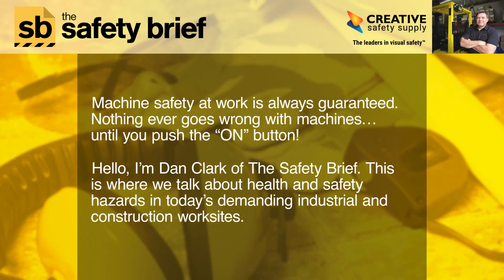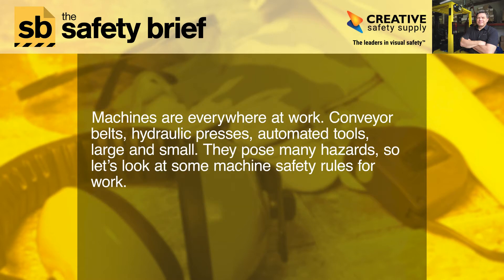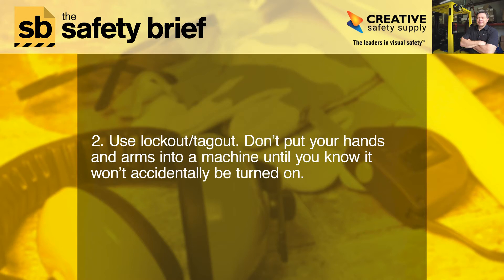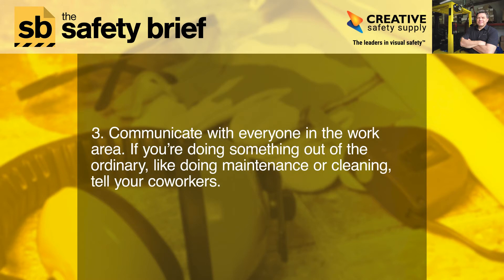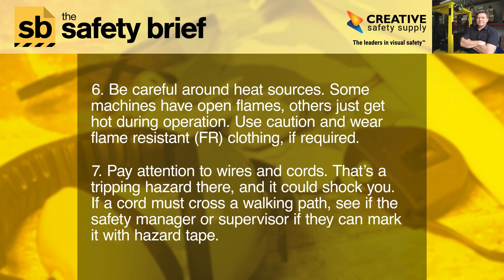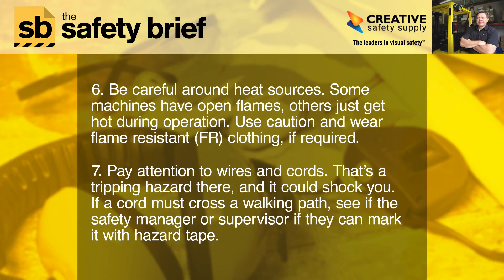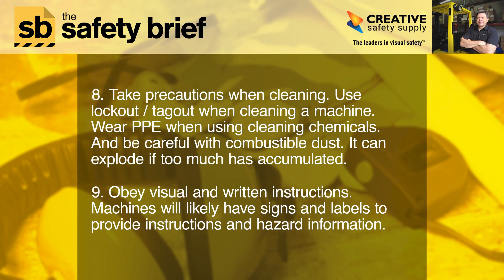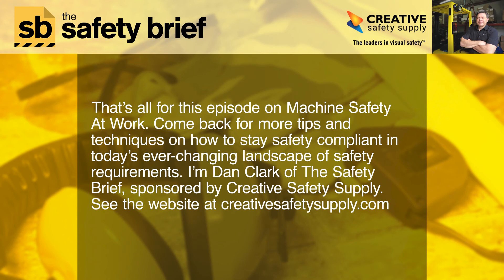Machine Safety At Work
Machine safety at work requires constant attention. In our industrial age, there are many moving parts and sharp edges. Listen for tips on machine safety.

In this podcast, we review nine rules to keep workers safe around machines.

Important issues covered include lockout/tagout, loose clothing; flame resistant clothing, PPE, and more.

In the battle of human vs. machine, machines usually win—unless you are careful. Employ good machine safety.